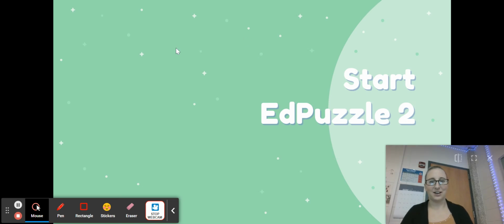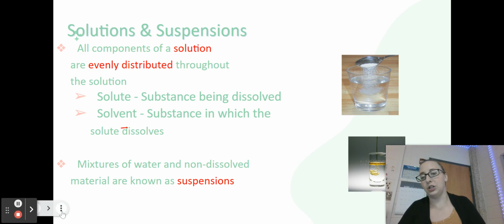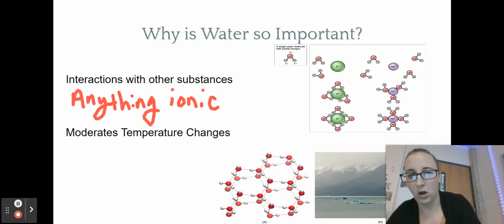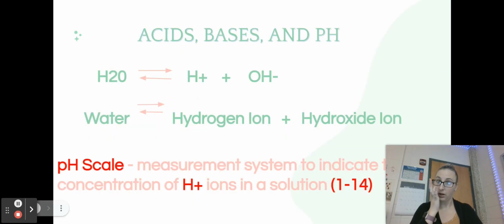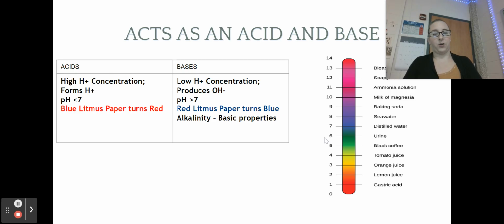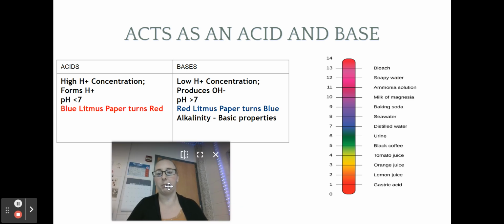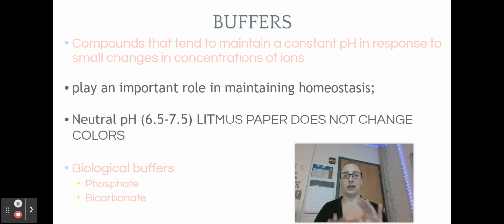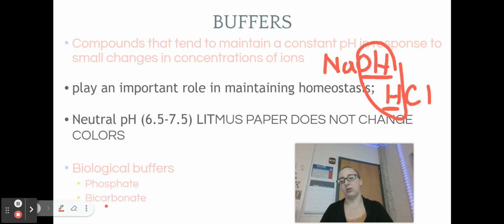ECHS Biology, Unit 4, Lecture Video 2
Solutions, suspensions, water, pH